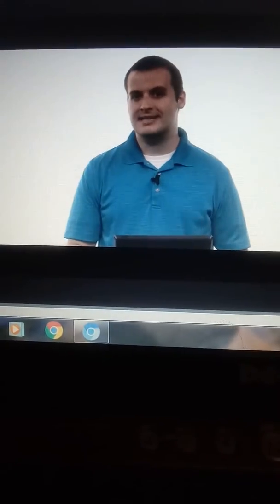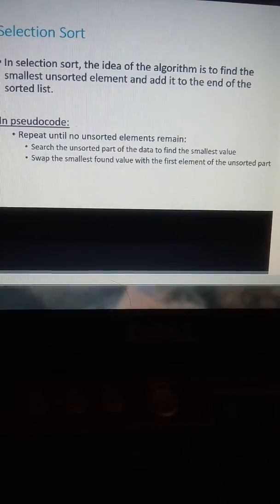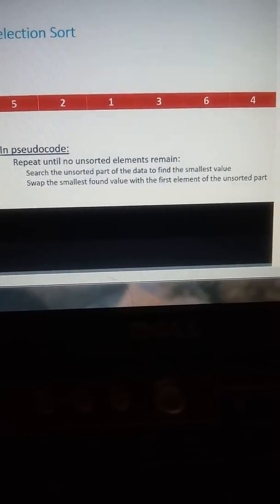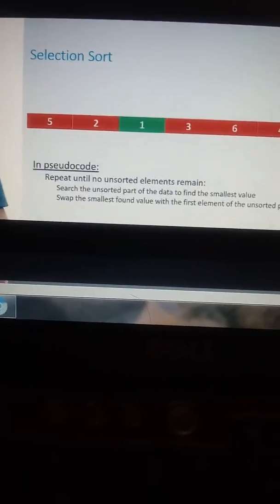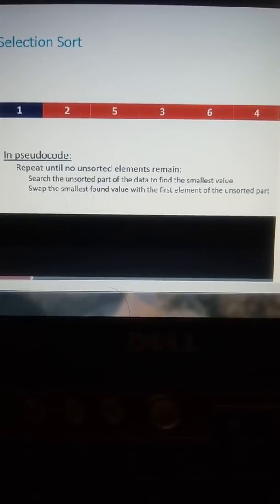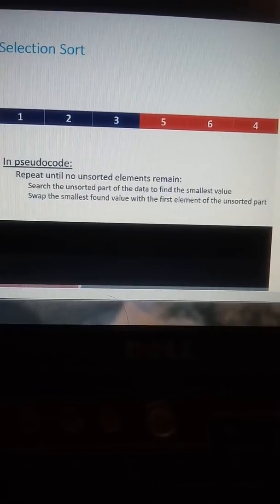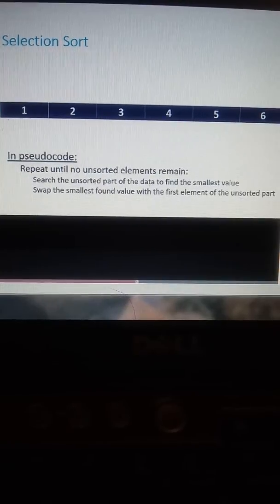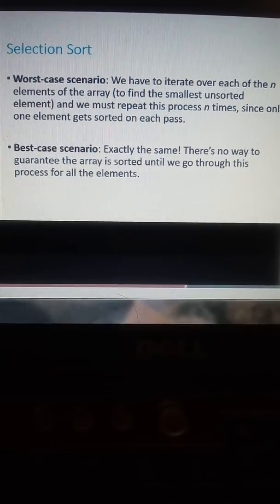MBA CS50 Computer Science Harvard University. A 👑💯📘📚💻